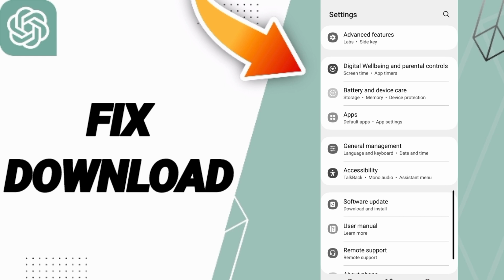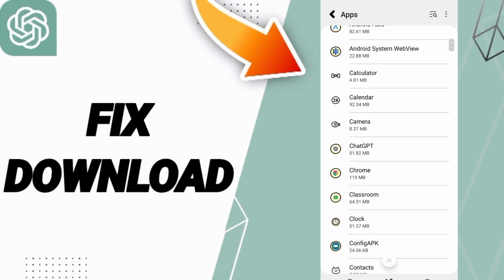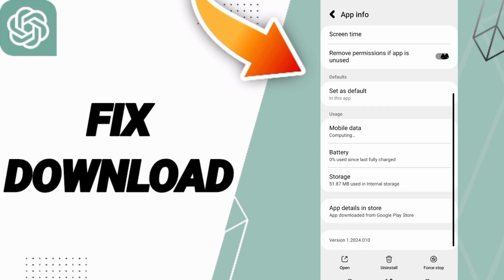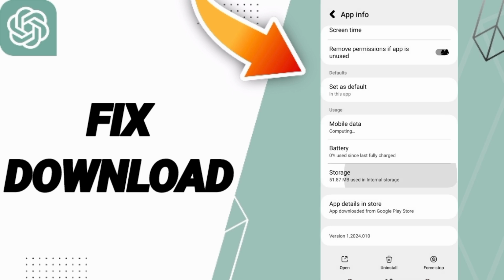How To Fix Download On ChatGPT App 2024